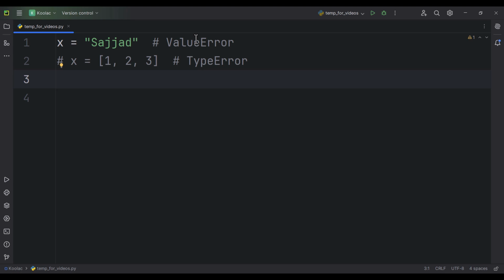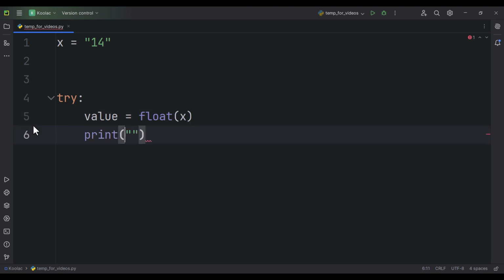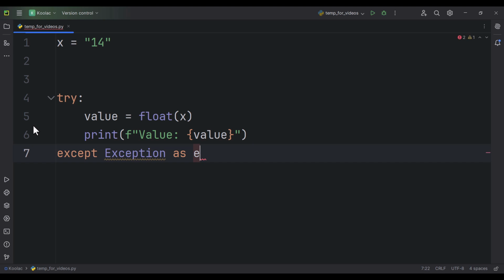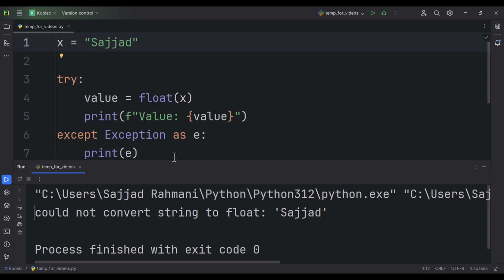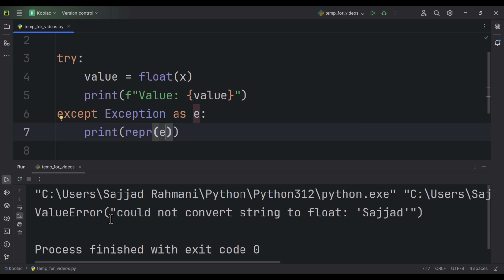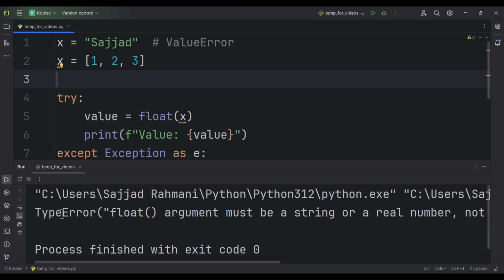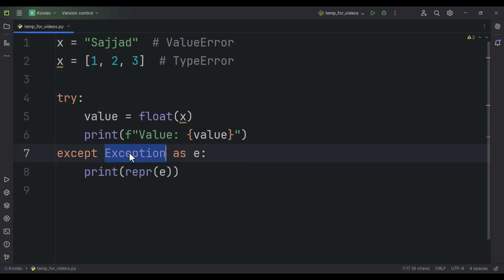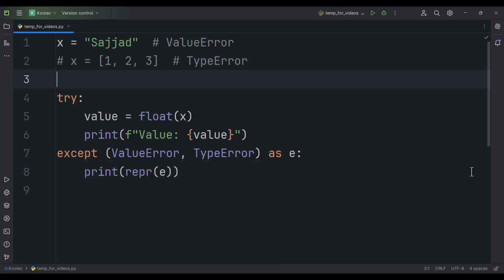How to catch multiple exceptions in one line (in one except block)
How to catch multiple exceptions in one line (in one except block) in Python